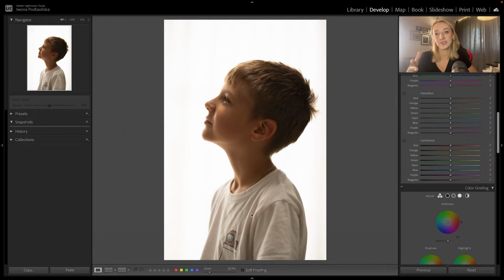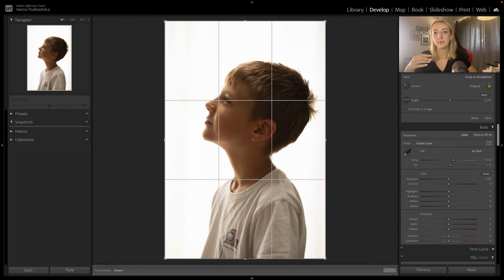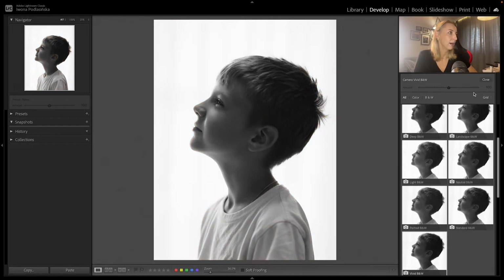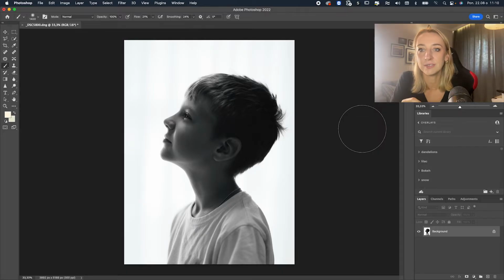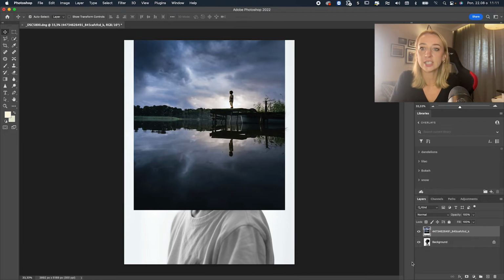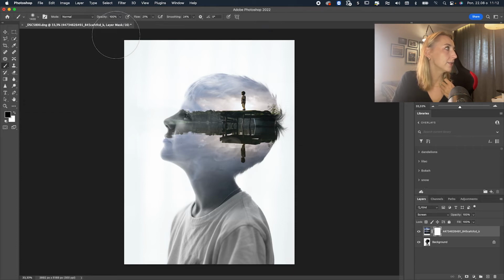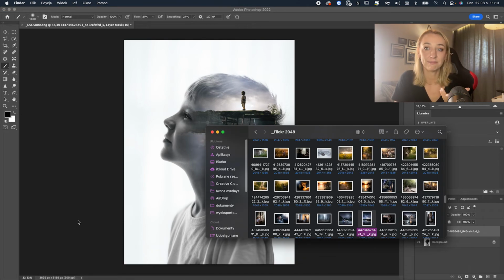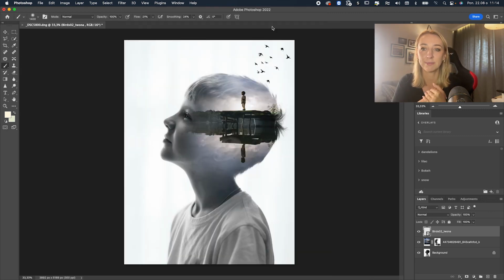How to create double exposure image in Photoshop